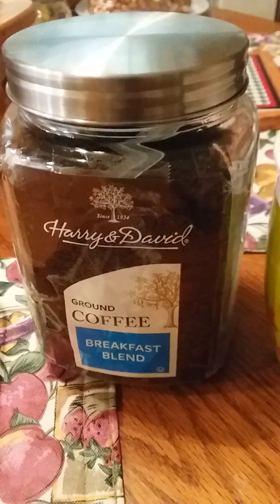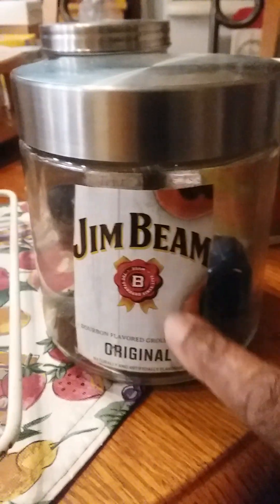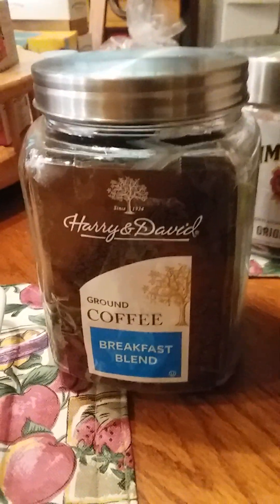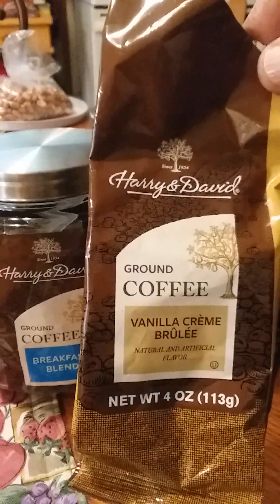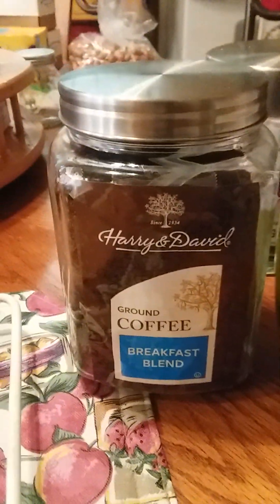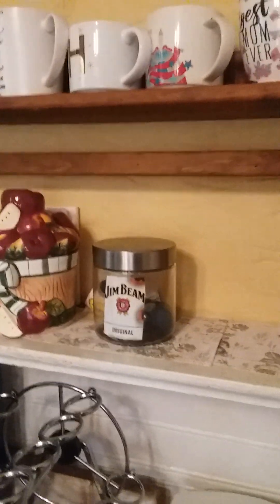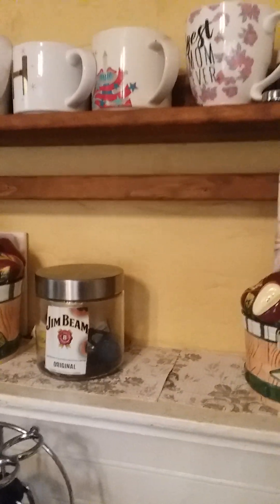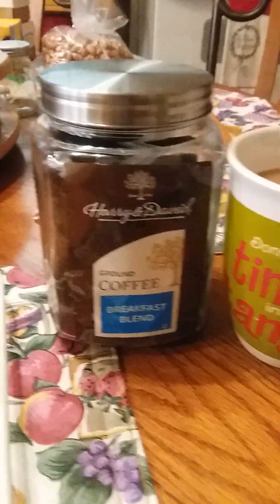Good morning, Happy Monday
This Harry & David coffee from Dollar tree us so good!